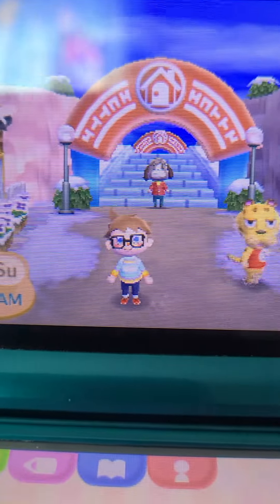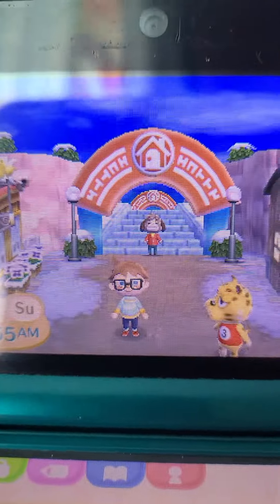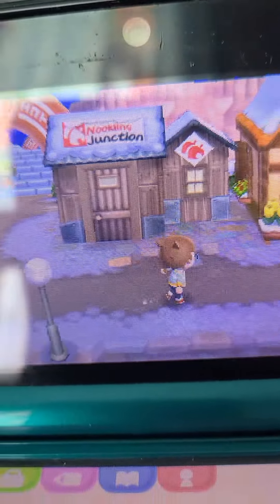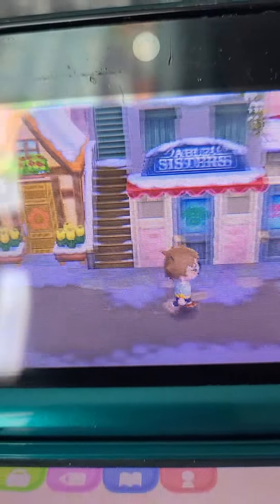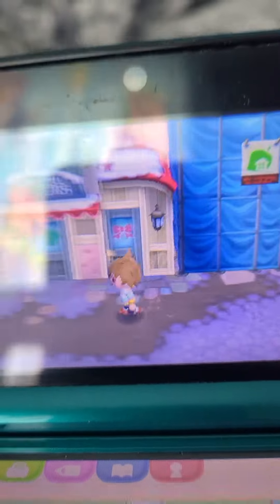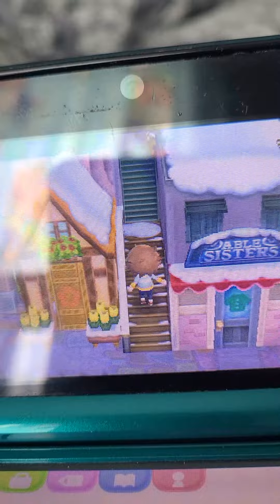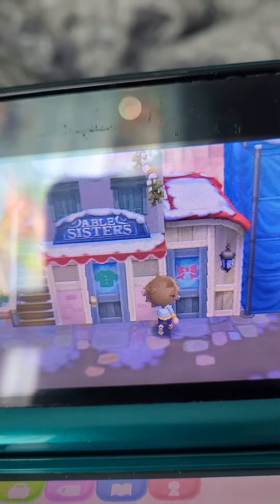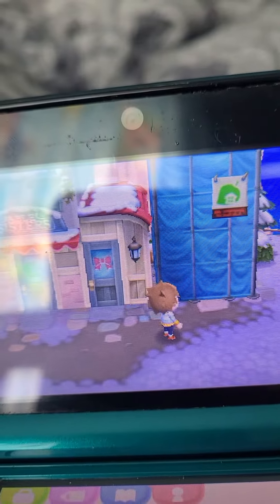How to unlock Shampoodle in Animal Crossing: New Leaf